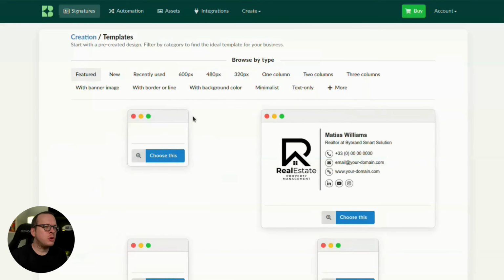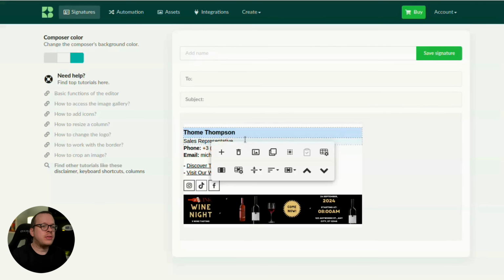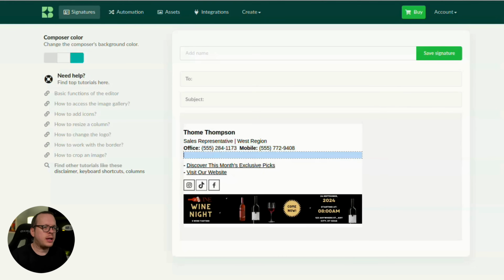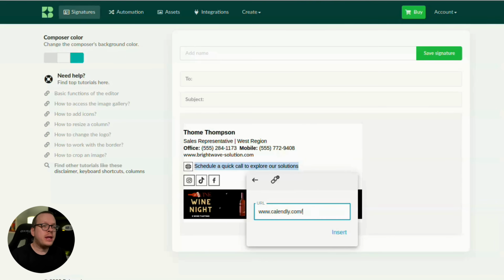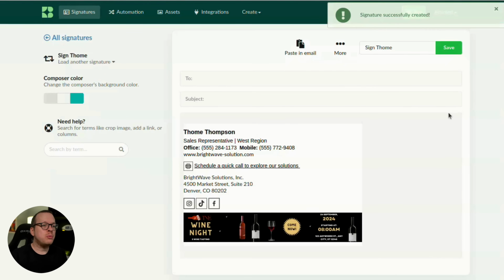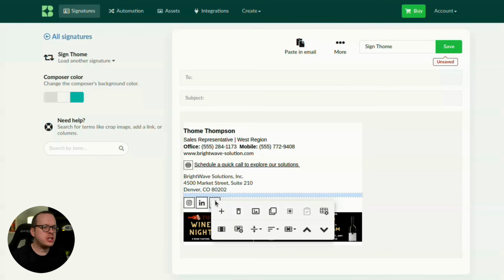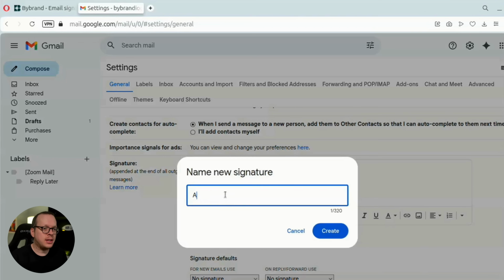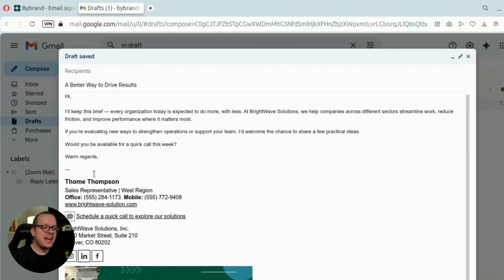Simples vs Audacious: Upgrade Your Corporate Email Signature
Transform your basic email signature into a bold, professional brand statement!

- How to choose and customize professional email signature templates
- Creating effective CTAs to boost engagement
- Integrating social media icons and external links
- Installing your signature in Gmail

*⏱️ Timeline:*
- 0:00 - Introduction: plain text vs. audacious signature
- 0:31- Getting started with Bybrand
- 1:03 - Personalizing contact details
- 1:33 - Creating CTA link with icon
- 1:50 - Adding company address and social media
- 2:09 - Adding promotional banner
- 2:20 - Final formatting adjustments
- 2:31 - Installing signature in Gmail
- 2:45 - Conclusion